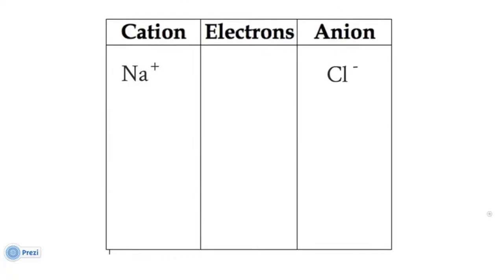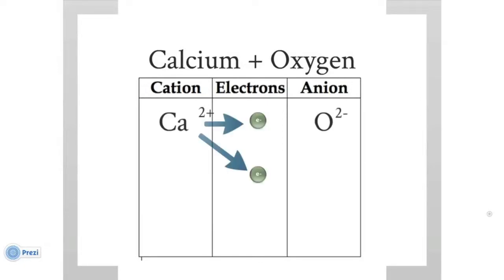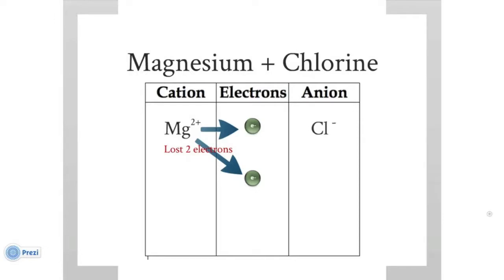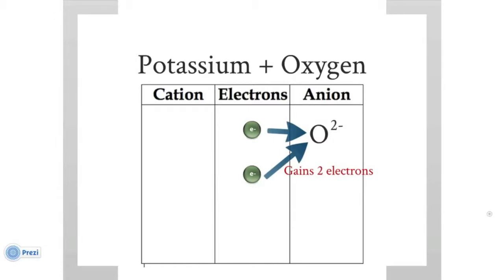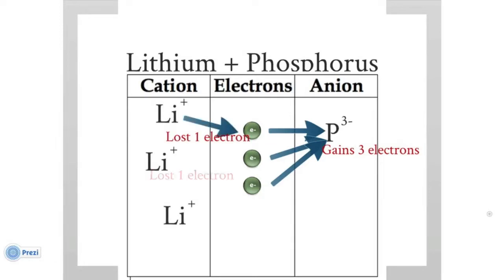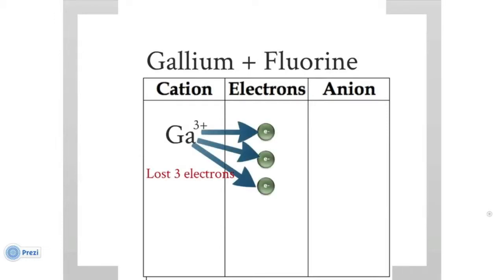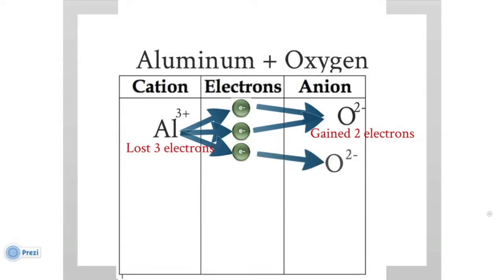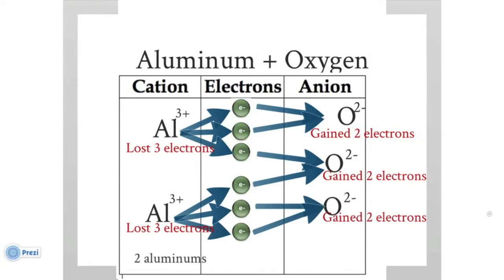Ionic Compounds and Bonding Part 03 - Predicting Ionic Compound Formulas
Ions and Ionic Bonding